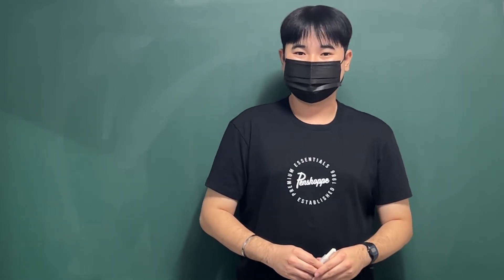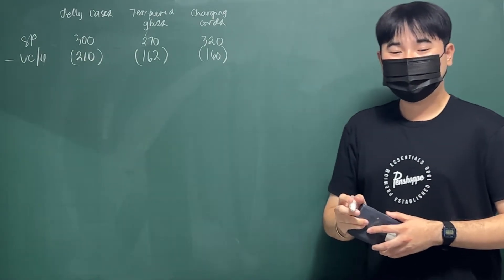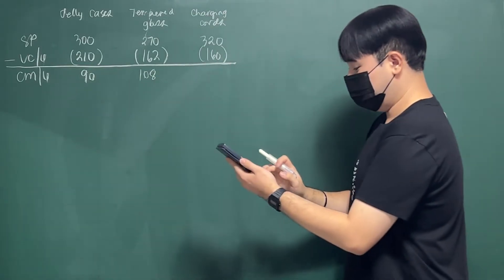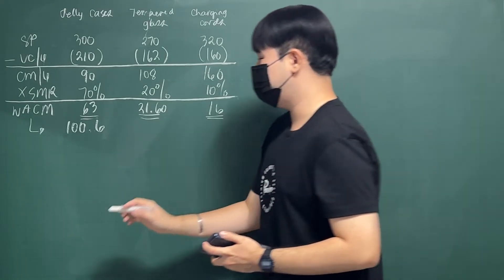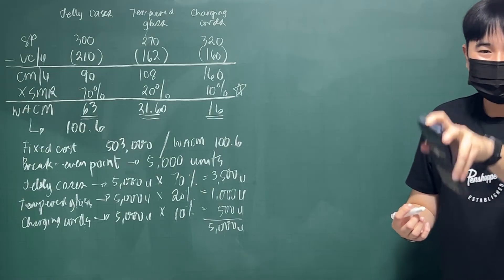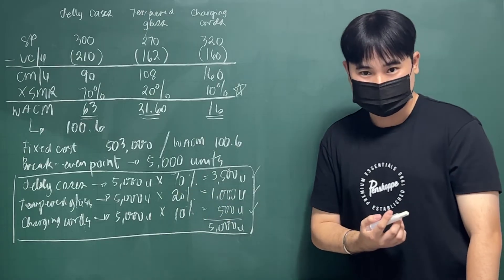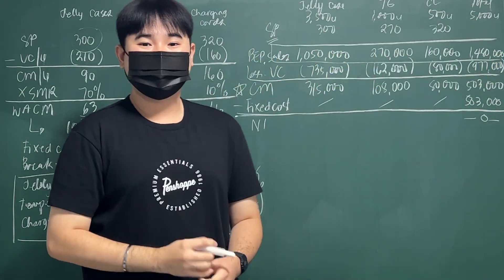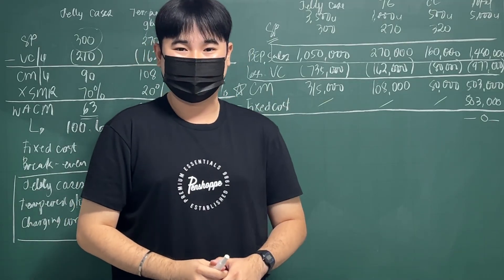[Accounting Problem Solving Techniques] CVP Analysis - Sales Mix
Accounting Problem Solving Techniques
CVP Analysis in a Multiple Product Line Setup

*BS Accountancy
*PhD student in Business Administration, Advanced Studies in Accounting - Kangwon National University, South Korea
*Formerly from Course Hero Manila, PwC - Isla Lipana & Co., and SM